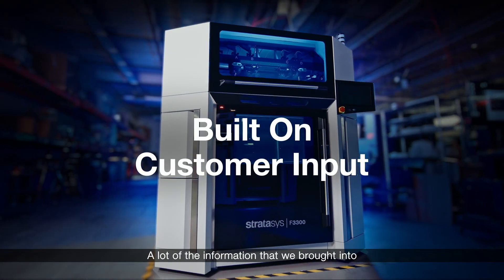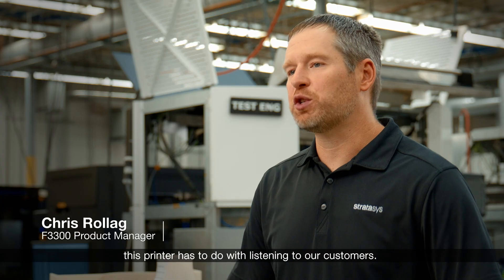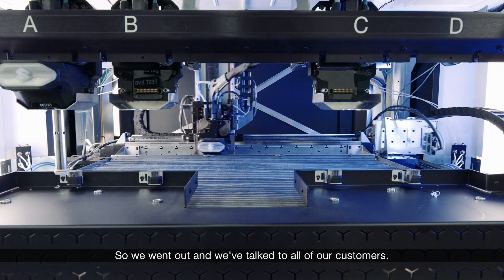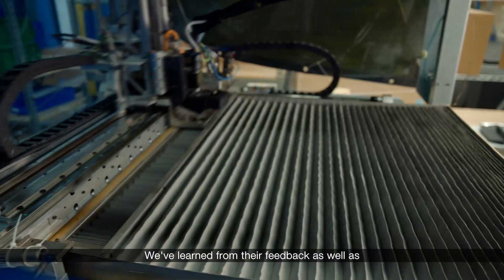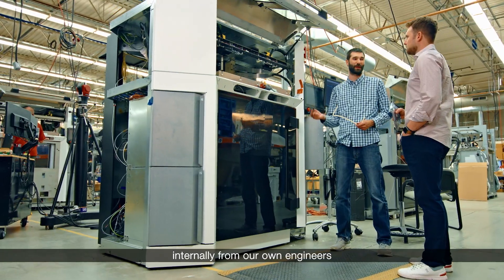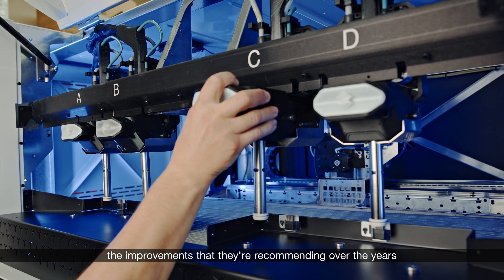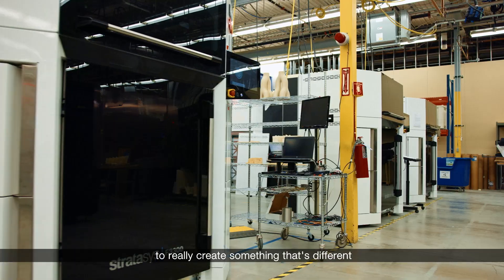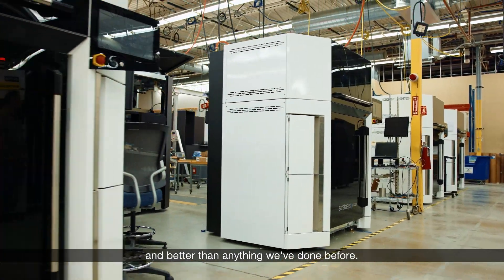The F3300 Printer, Shaped by Customer Insights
Stratasys built the F3300 based on customer feedback. It includes ideas from both customers and engineers to make it better and different from other Stratasys printers.

🔑 *Key Features:*
Built based on customer feedback 👥💡
Combines ideas from customers and engineers 🔧🤝
Improved and unique among Stratasys printers 🆕🖨️